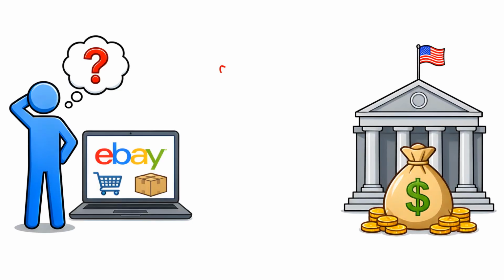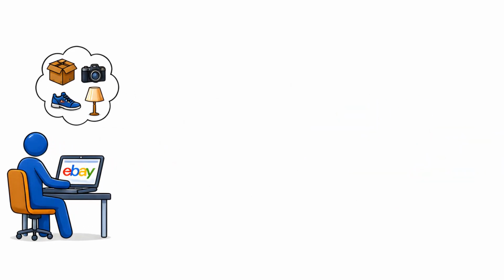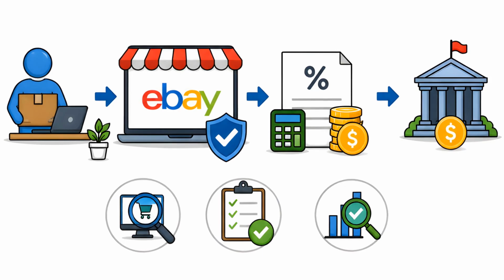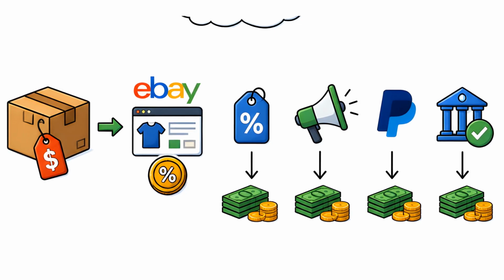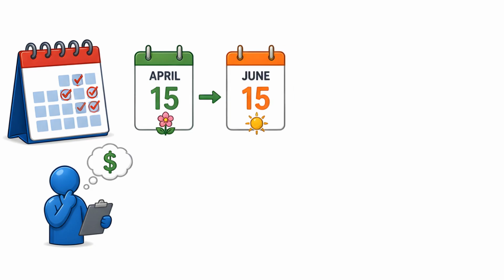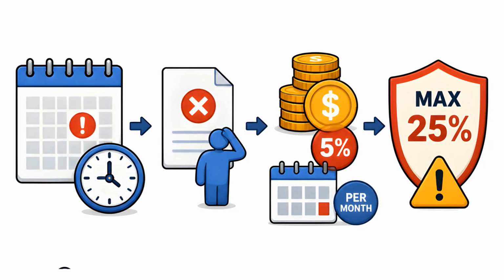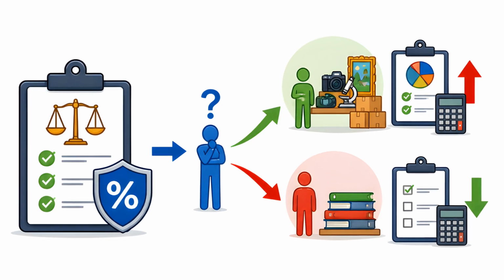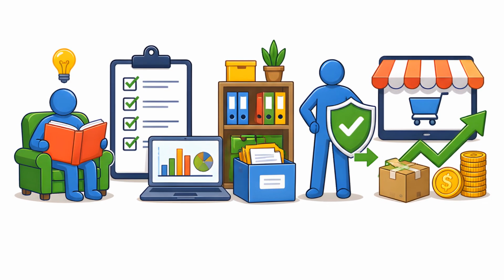The Hidden Tax Side of Selling on eBay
💰 Ever wondered why your eBay profits seem to shrink even after a great month of sales? In this video, we uncover **The Hidden Tax Side of Selling on eBay**—a must-watch for every online seller! 🧾 Whether you’re a casual reseller or a full-time entrepreneur, taxes can be tricky, and missing small details could cost you big. We’ll break down the key tax responsibilities, from reporting earnings to understanding sales thresholds, 1099-K forms, deductions, and self-employment taxes. 📦 Discover smart ways to stay compliant while maximizing profits and keeping your financial records in order. 💡 We’ll also share practical tips and tax-saving insights to help you avoid common mistakes that many eBay sellers make. If you want to stay ahead of the curve and protect your income, this guide is for you! Don’t let the IRS surprises hit when it’s too late—stay informed, stay confident, and grow your business the right way. 🙌